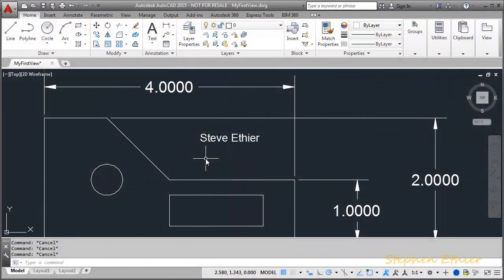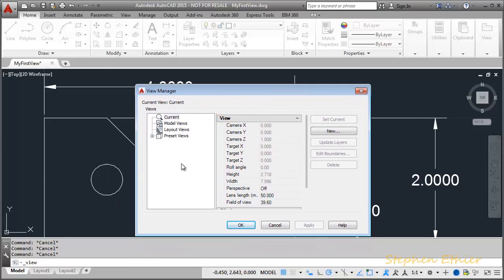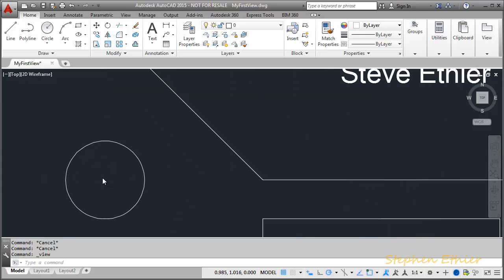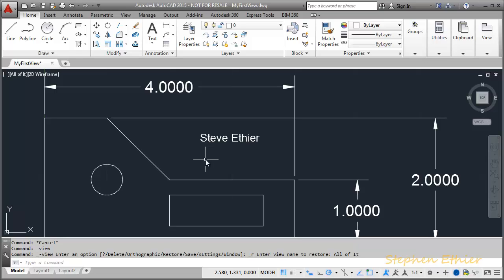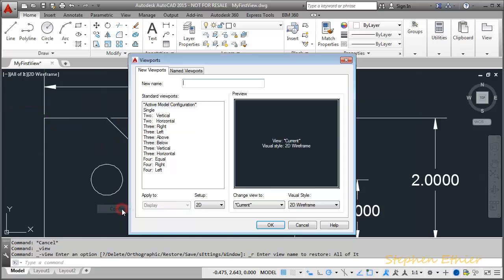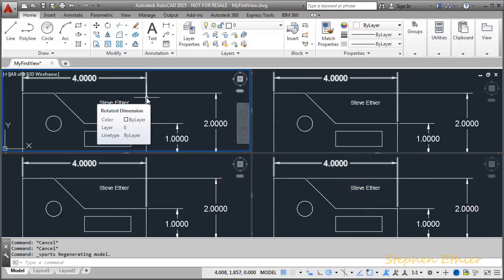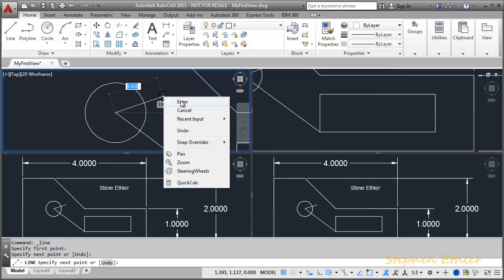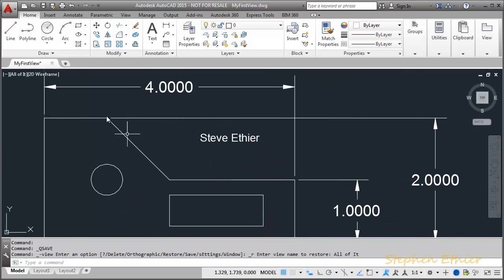AutoCAD 2015 - View Manager - FTL Tutorial